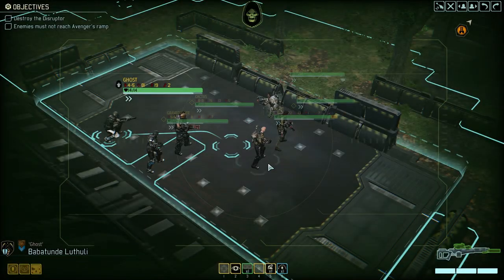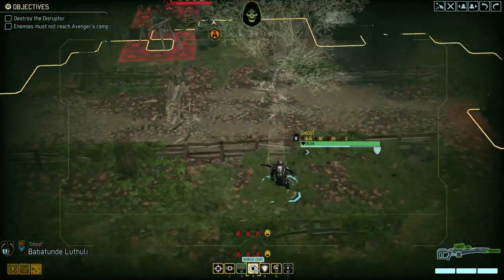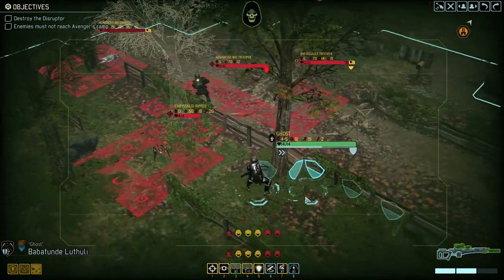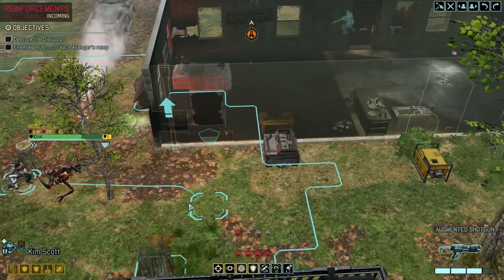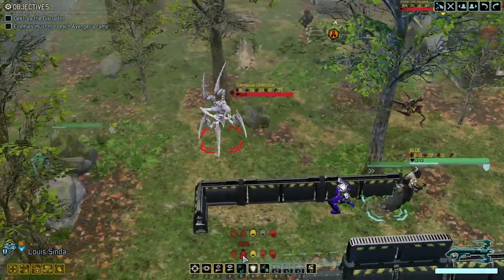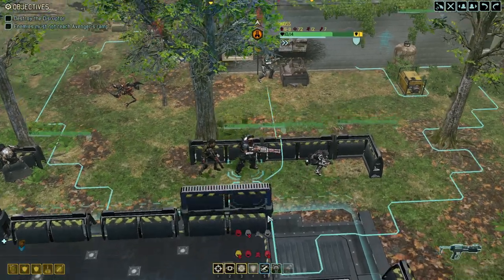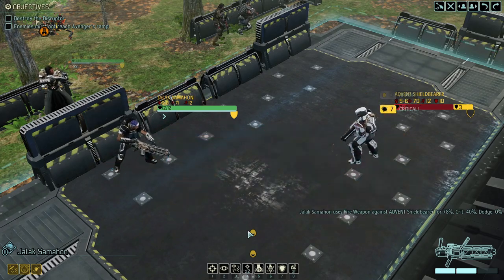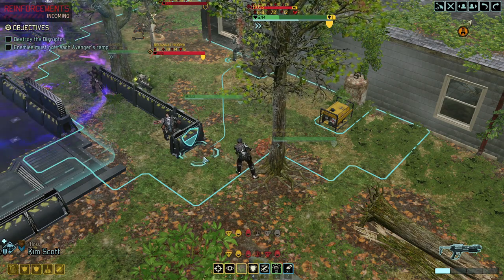Let's Play XCOM 2 | War of the Chosen Legendary Modded Ep29 | Avenger Defence Part 1